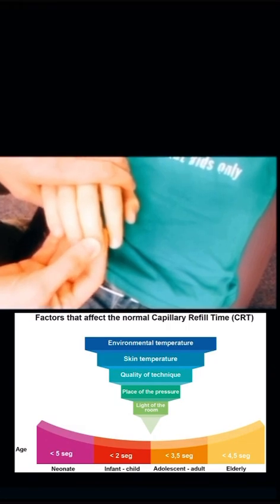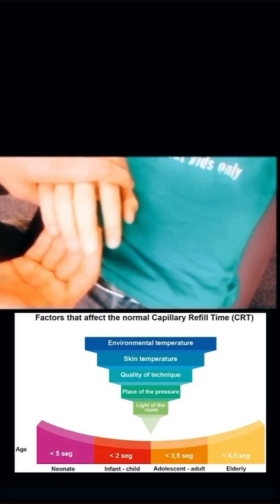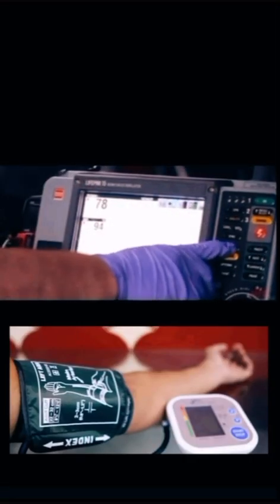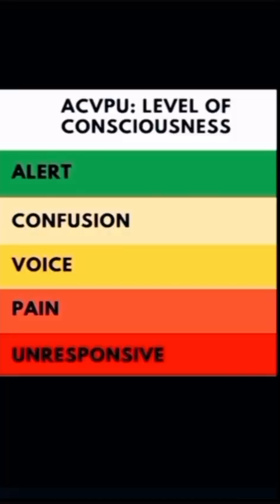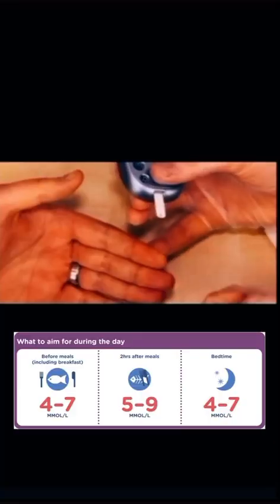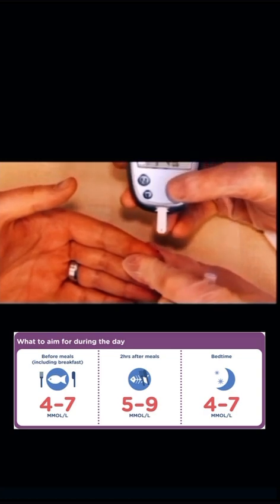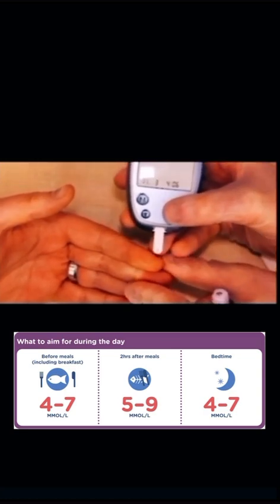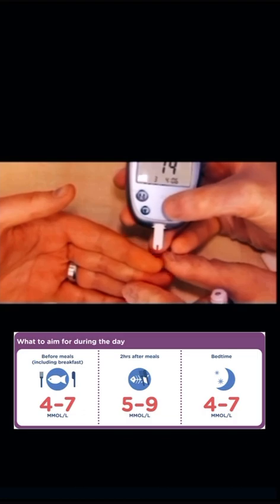The ABCDE Approach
The Airway, Breathing, Circulation, Disability, Exposure (ABCDE) approach is used to assess and treat the patient. It is an  initial assessment and then the patient is re-assessed regularly. It’s best practice to treat life-threatening problems before moving to the next part of assessment and then re-assess the effects of treatment.

This approach is applicable in all clinical emergencies. It can be used in the street without any equipment or, in a more advanced form, upon arrival of emergency medical services, in emergency rooms, in general wards of hospitals, or in intensive care units.

The aims of the ABCDE approach are:

• To provide life-saving treatment.
• To break down complex clinical situations into more manageable parts.
• To serve as an assessment and treatment algorithm.
• To establish common situational awareness among all treatment providers.
• To buy time to establish a final diagnosis and treatment.

The approach is applicable for all patients, both adults and children. Although there are several physiological differences, the clinical signs of critical conditions are similar regardless of the underlying cause. This makes exact knowledge of the underlying cause unnecessary when performing the initial assessment and treatment.

“If there is ever a patient you are assessing and all of a sudden you start to hit a wall where you are not sure how to move forward, always refer back to the ABCDE approach as it is a method of assessing and stabilising a patient in a stepwise approach following the order of priority”